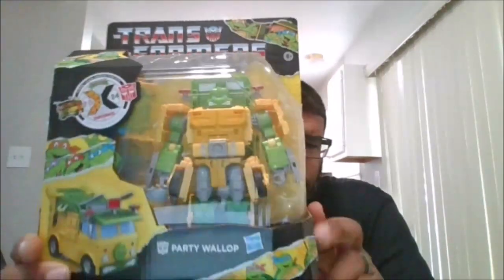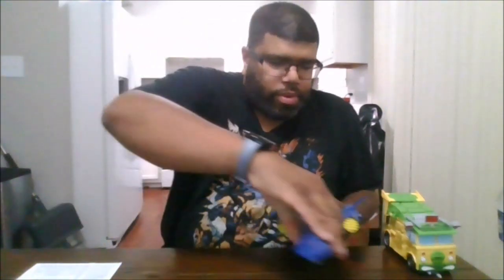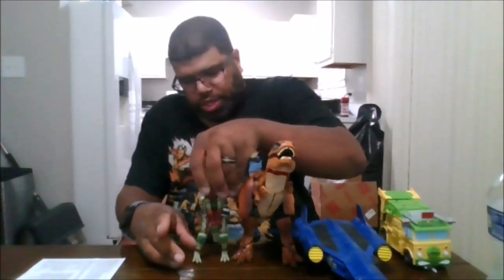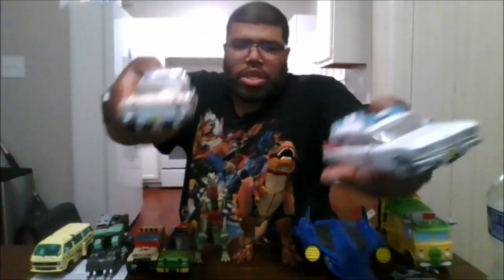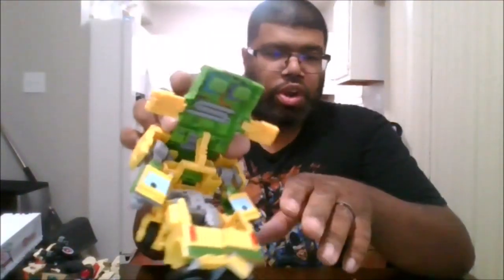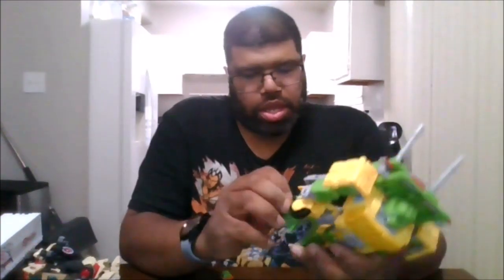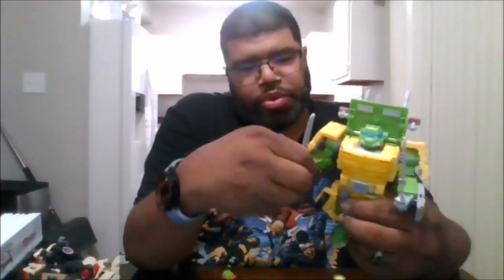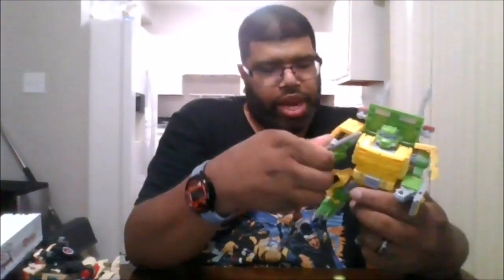Transformers X Teenage Mutant Ninja Turtles Party Wallop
This is a review on Transformers X Teenage Mutant Ninja Turtles Party Wallop